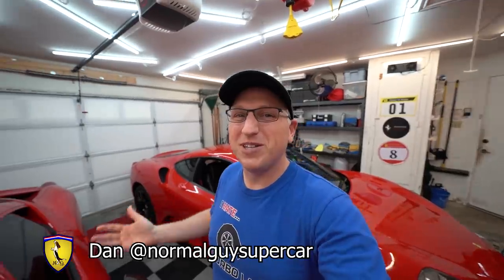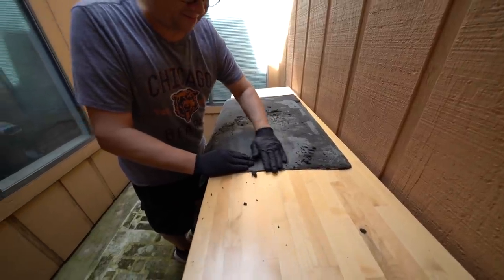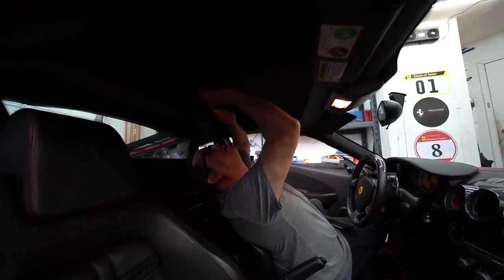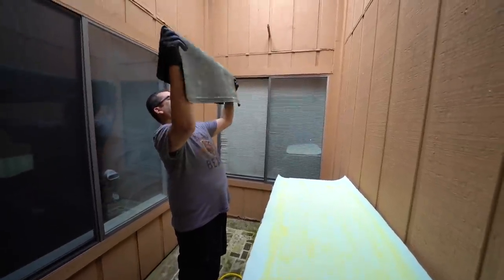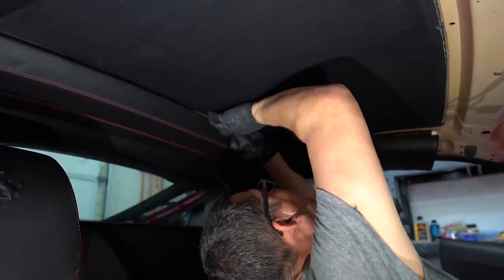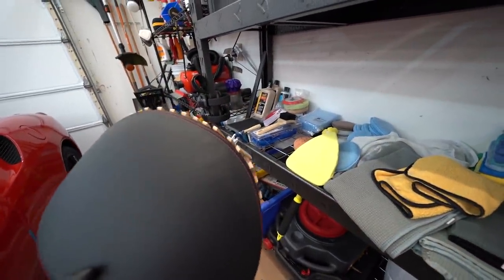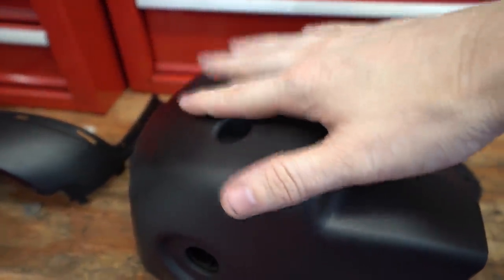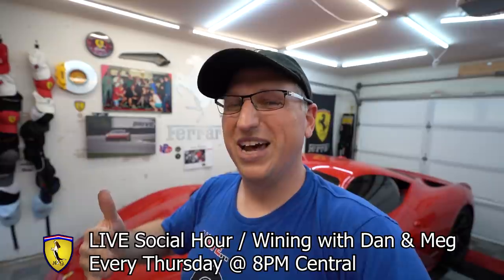FIXING COMMON FERRARI INTERIOR PROBLEMS on the Project Ferrari F430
If you would like to bid on the Ferrari F430 Project car, please go

Jay from Just Like New Interior fixes some of the common interior problems with Ferraris.  The Project Ferrari F430 has a headliner that has fallen down, and wrinkling leather on the air bag cover, as well as the binnacle.  His expertise makes it look so easy to fix and he knocks the repairs out in  no time.

If you enjoy this content, please consider supporting my channel.